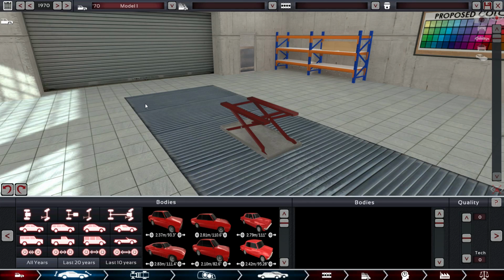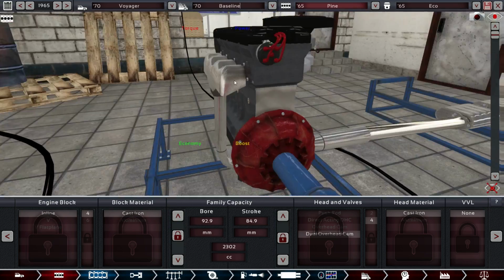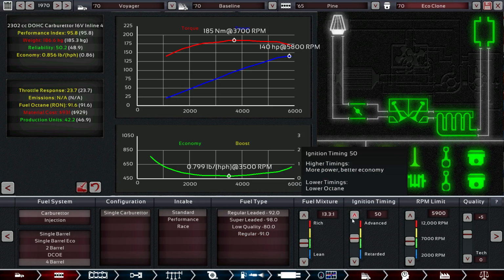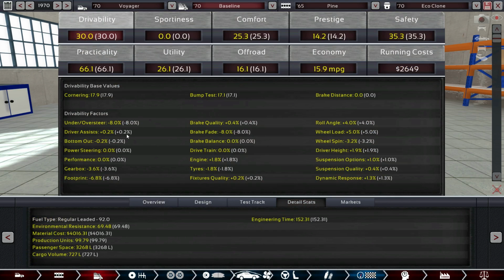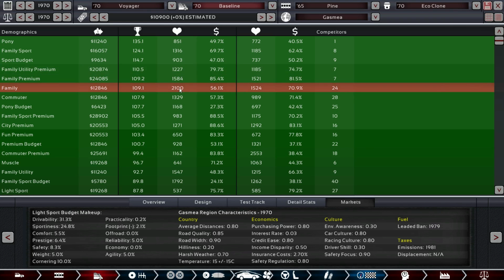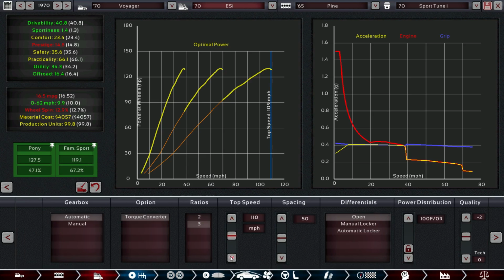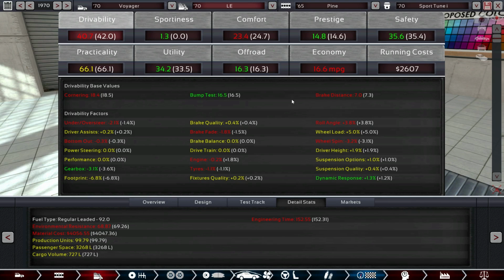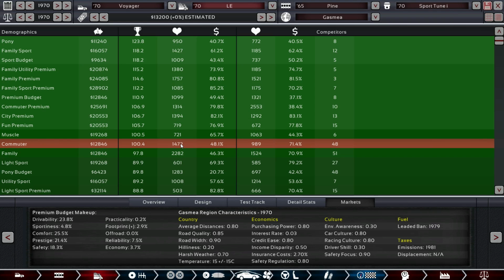Let's Play Automation, The Car Company Tycoon, Episode 19 Voyager Family Car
So we're going to work on a fairly fuel efficient family car. The Voyager line is going to be equivalent to a Toyota Camry or Honda Accord. Basically, your standard 4-door sedan with decent cargo capacity and efficiency.

Just a reminder that I am on vacation until July 11, and it will probably be a couple days until videos recorded at home start going back up.